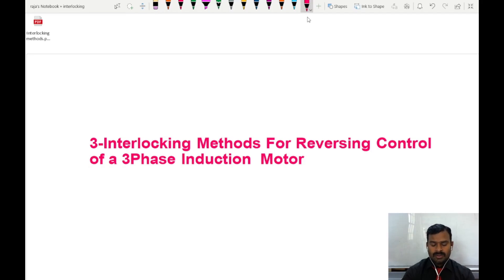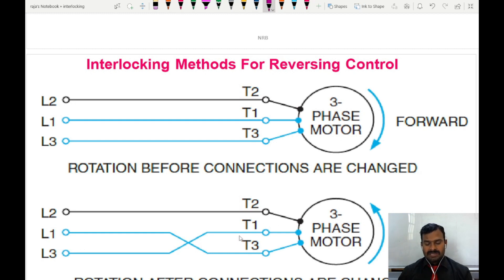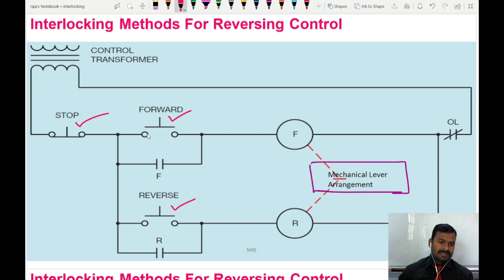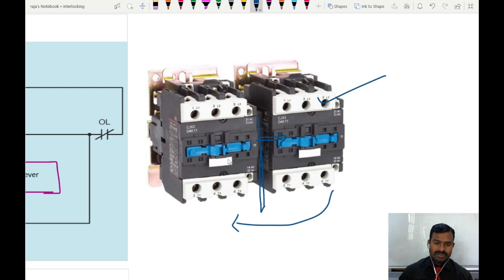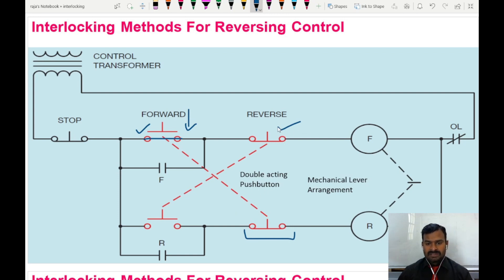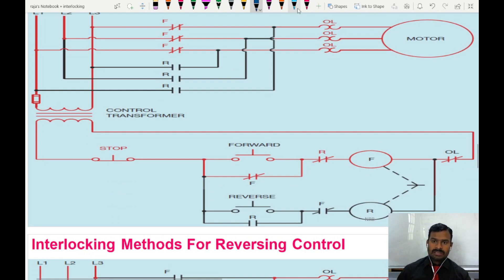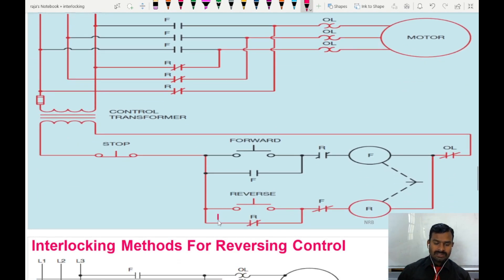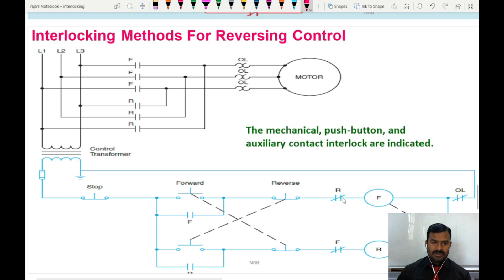Different Interlocking Methods of 3 Phase induction Motor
mechanical interlocking
double acting pushbutton interlocking
auxiliary contact interlocking
control circuit
wiring diagram